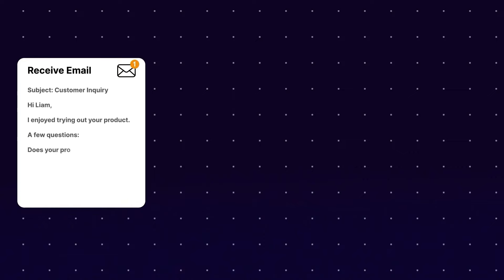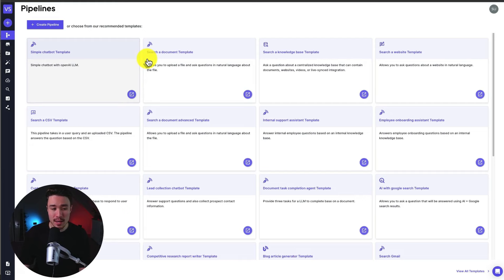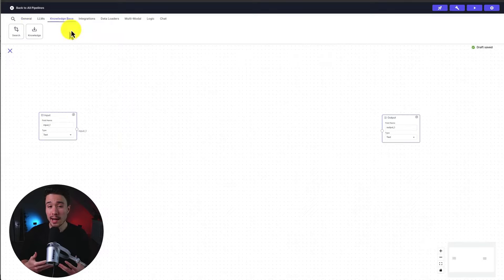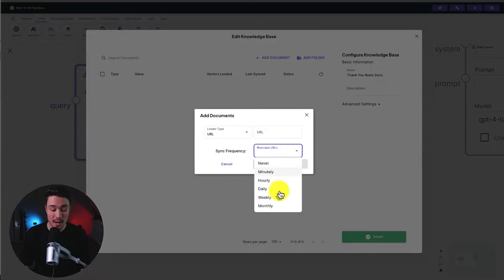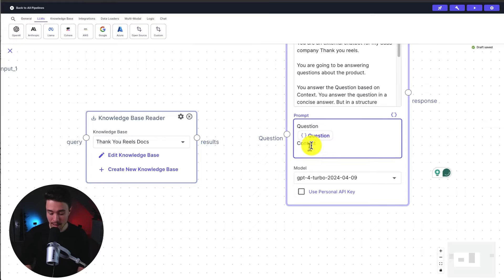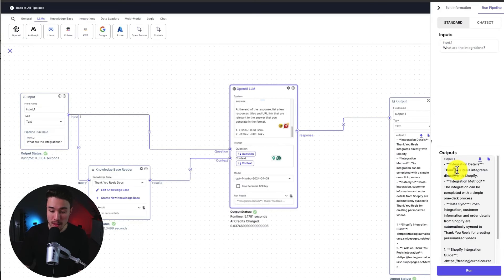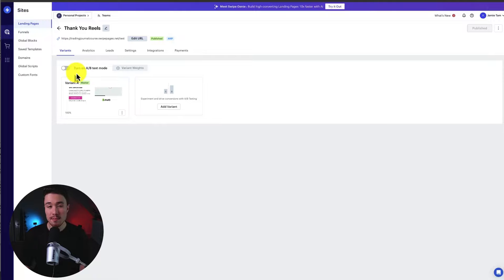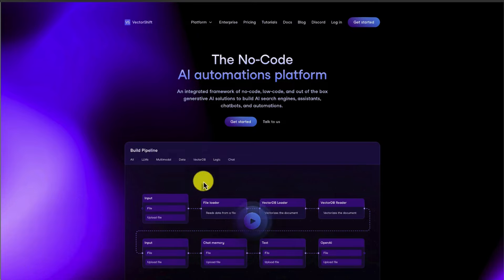How This No Code AI Automation Tool Changes Micro SaaS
Welcome back to SaaS University! 🚀 In today's video, we're diving deep into an incredible no-code AI automation tool that's set to revolutionize the way you approach automation. Introducing VectorShift AI! 🌟

Whether you're a seasoned developer or just starting out, this powerful tool makes automating your workflows a breeze. Say goodbye to complex coding and hello to intuitive, user-friendly automation solutions. From streamlining your business processes to enhancing productivity, VectorShift AI is here to change the game.

🔍 What You'll Learn:
- An in-depth look at VectorShift AI and its features
- How to set up your first automation in minutes
- Real-world use cases and success stories
- Tips and tricks to maximize your productivity with no code

📝 Have questions or suggestions? Drop them in the comments below! We'd love to hear from you.

PROMPT:

You are an external chatbot for my SaaS company Thank you reels.

You are going to be answering questions about the product.

You answer the question based on Context. You answer the question in a concise answer. But in a structured manner. (e.g. bullet points)

Do not say “Based on the given information”. Do not make up answers if you are not sure about the answer. If you can not answer say “I am not able to answer that question. “

Review your answer again:
1. Ensure your answer and writing is as concise as possible and to the point.
2. Ensure values are referenced in your answer.

At the end of the response, list a few resources titles and URL link that are relevant to the answer that you generate in the format.

1. Title: URL link
2. Title: URL link

💻💰 How to Build a Micro SaaS That Makes Money in Just 90 Days Or Your Money Back. Even If You Don't Have Any SaaS Experience Or Any Product Ideas.